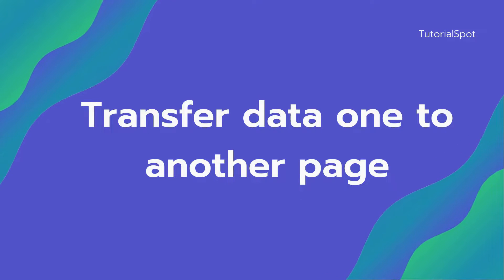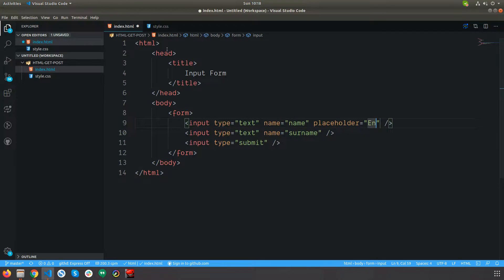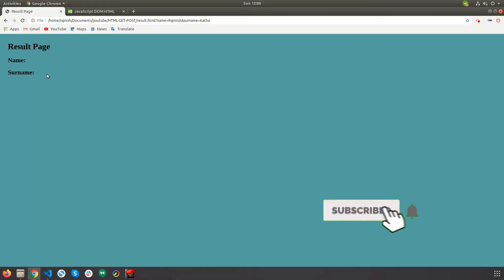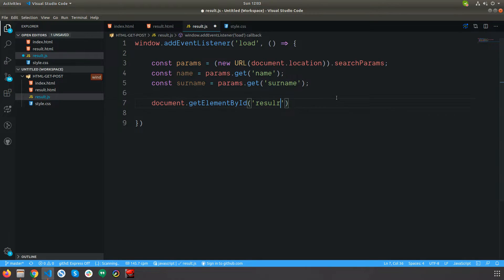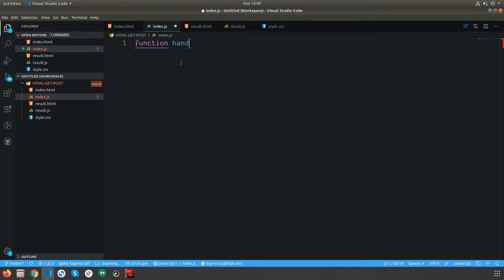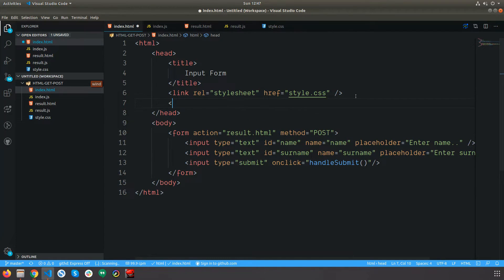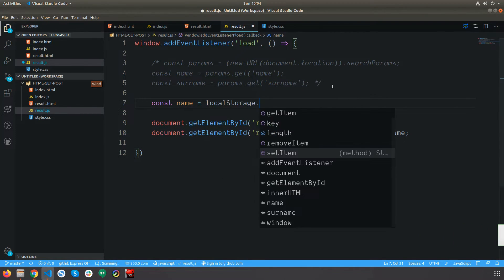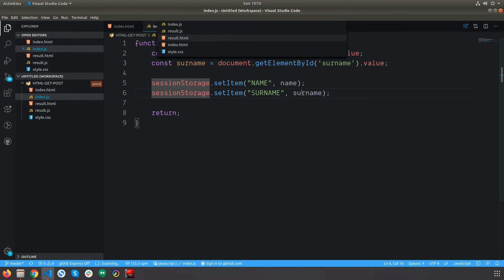How to pass variable one page to another page or same page | JAVASCRIPT | HTML | TutorialSpot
This video is basic about HTML and JS. If you wonder what are the ways to pass data one page to another then please watch this till the end. I've describe three ways to share data between pages.

1 - Pass data through get or post method
2 - Store and receive data from local storage
3 - share data through session storage